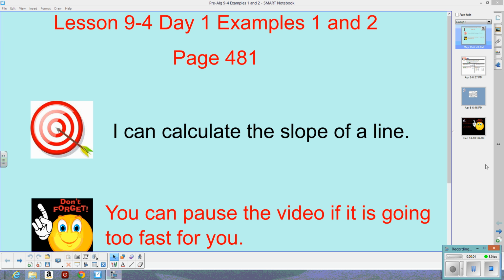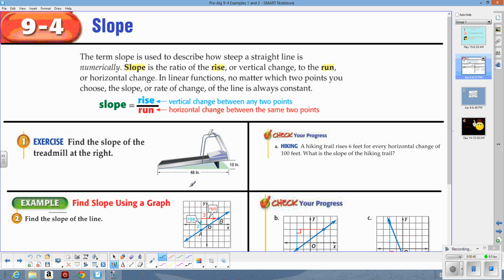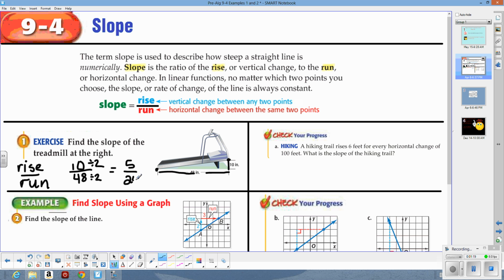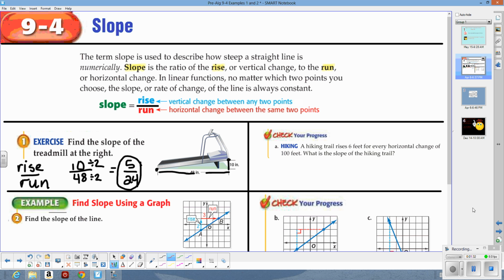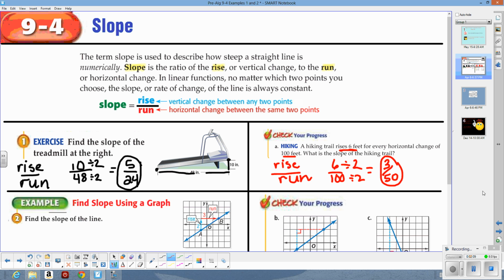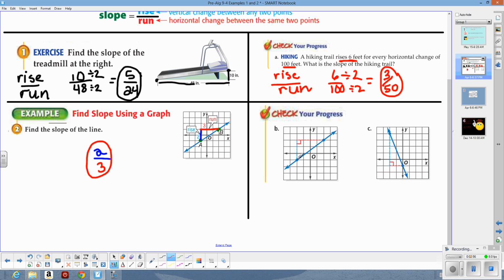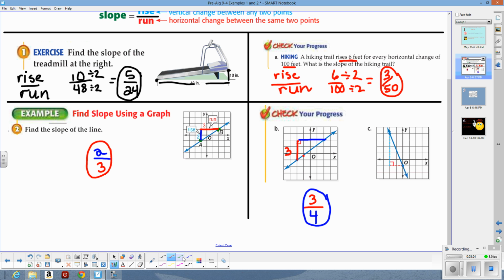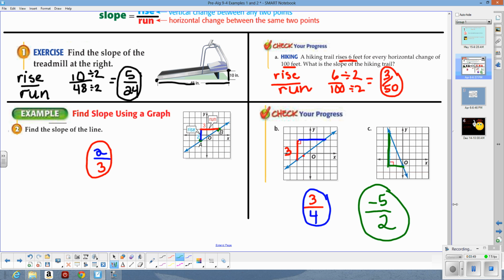Pre Alg 9 4 Day 1 Examples 1 2